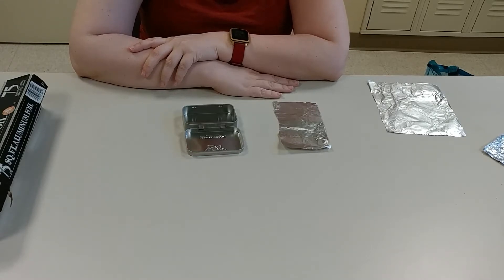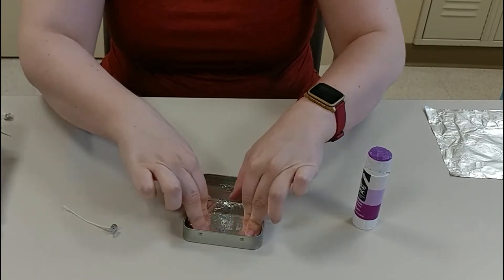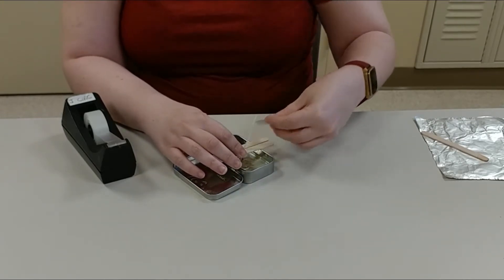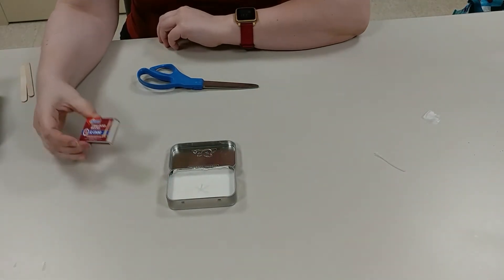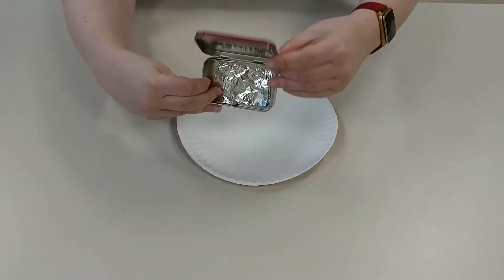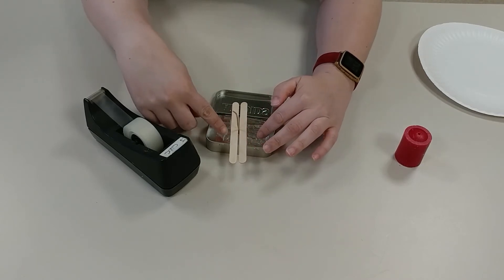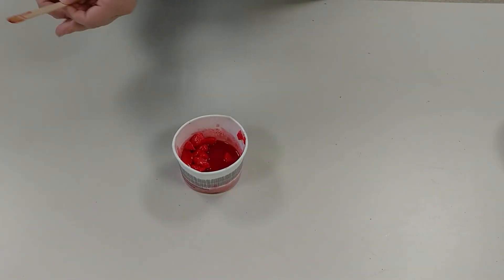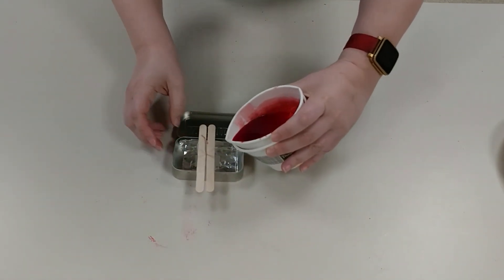Pocket Tin Candles | Teen & Adult Take & Make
Make your own travel candle that fits in any pocket! Two different methods in one great video!
Part of the Ashland Public Library Take & Make crafts for Teens and Adults.